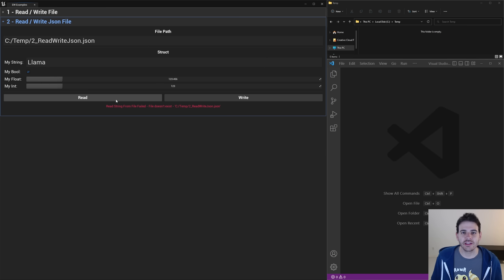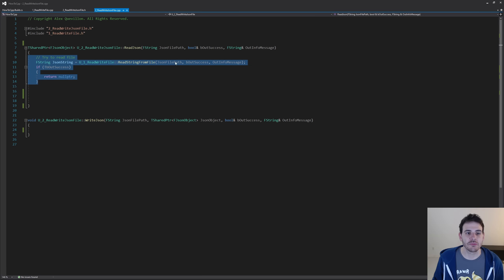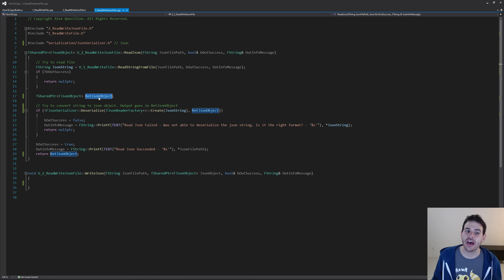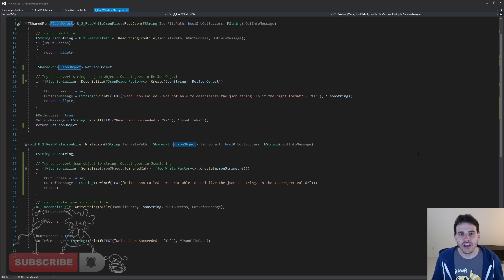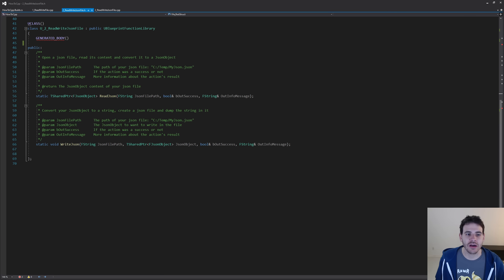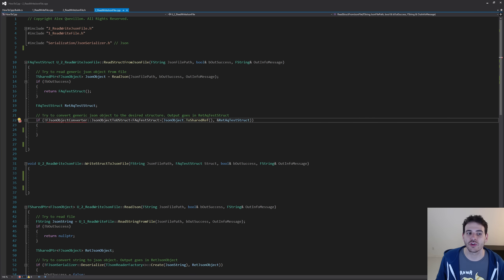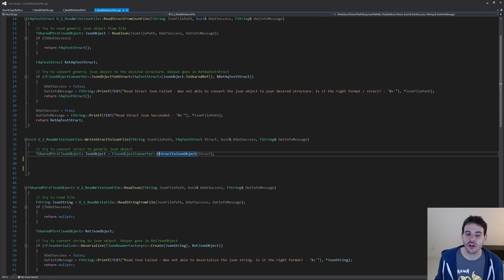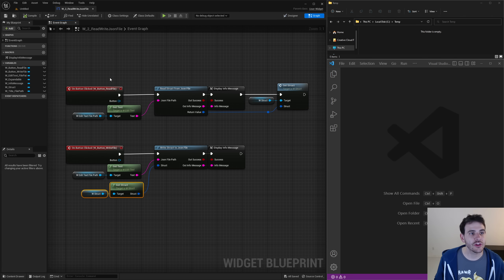UE5 C++ 2 - How To Read and Write Json Files with C++? - Unreal Engine Tutorial Editor CPP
FJsonObject are super useful when developing tools and the simplest way to deal with them in Unreal is by using Structures that we can then convert to Json with the FJsonObjectConverter. We can also convert them to a String with the FJsonSerializer to be able to write all your content in a text file.

0:00 Intro
0:27 Define functions
1:36 Read Json
3:27 Write Json
4:48 Create Structure
6:31 Define functions
7:26 Read Structure from Json
9:41 Write Structure to Json
10:39 Test
13:55 Patreon Wall!

UE5 C++ - How To Read and Write Json Files with C++? - Unreal Engine Tutorial Editor CPP